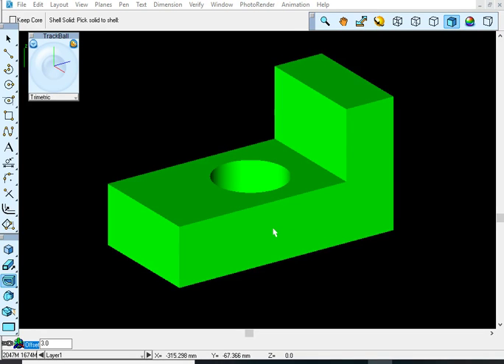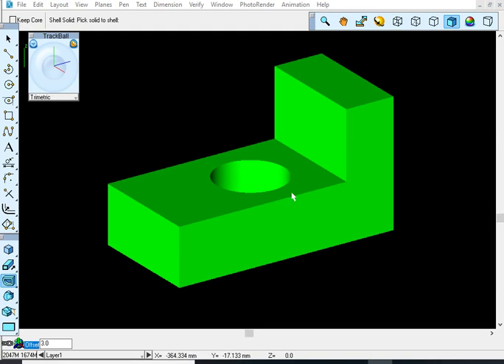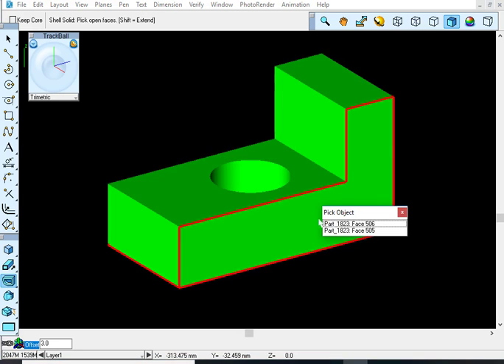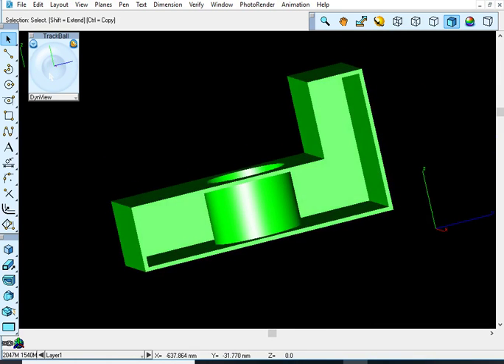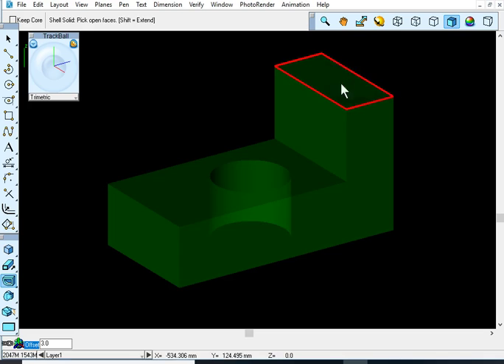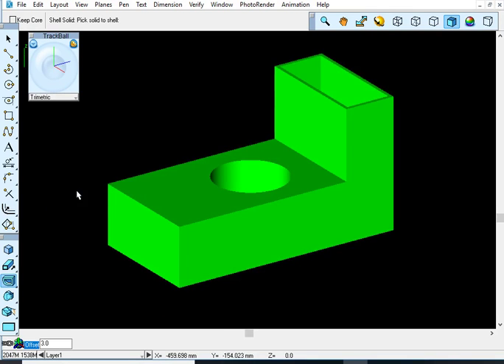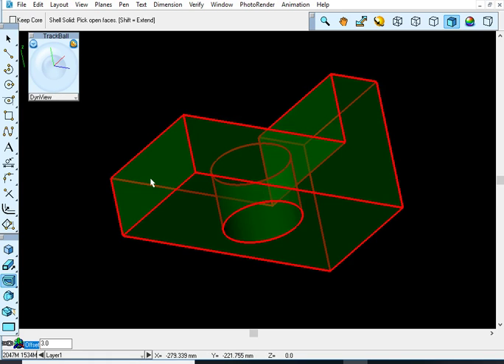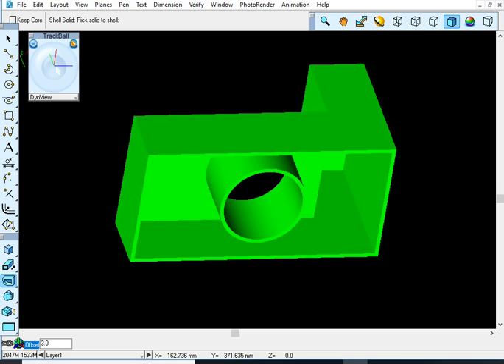Xenon - Shelling out a solid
Ashlar Xenon - Short instructional videos. Very basic. Needs Graphite knowledge for better understanding. See Graphite instructional videos.